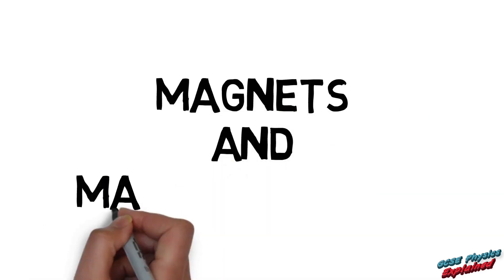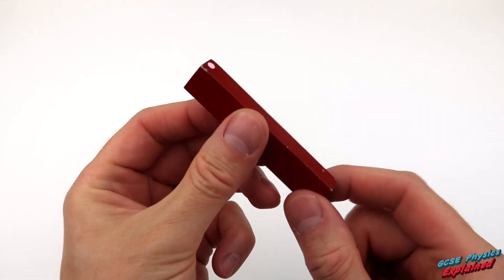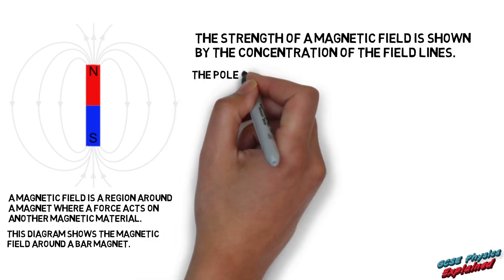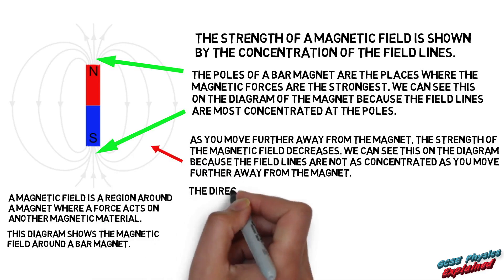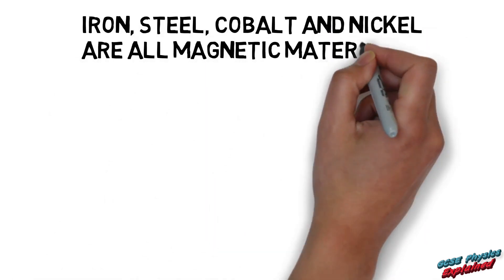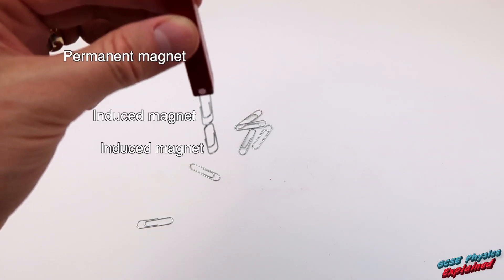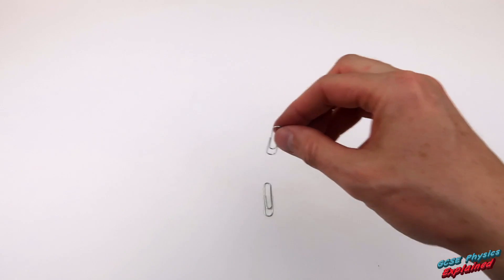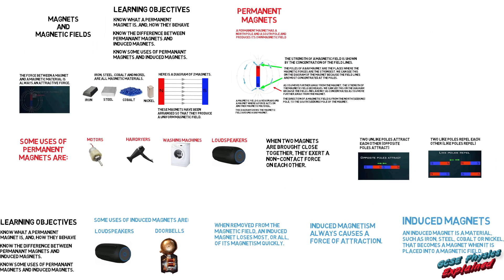Magnets and magnetic fields PART 1 (SP12a)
LESSON LINKS
SP12a Magnets and magnetic fields - Pearson textbook Edexcel exam board
P15.1 Magnetic fields - Oxford textbook 3rd edition (AQA Exam board)

PLAYLIST LINKS